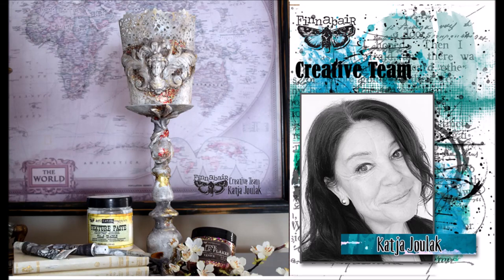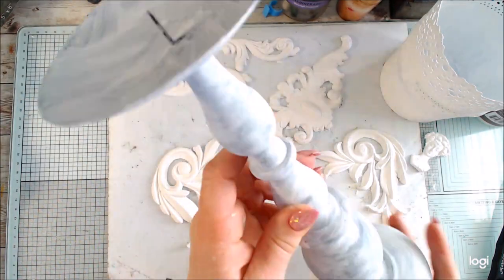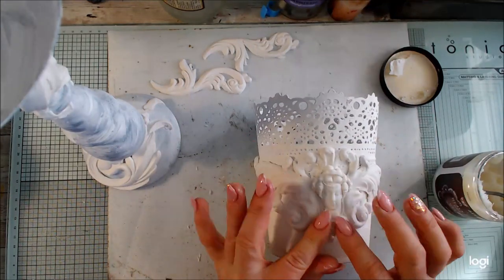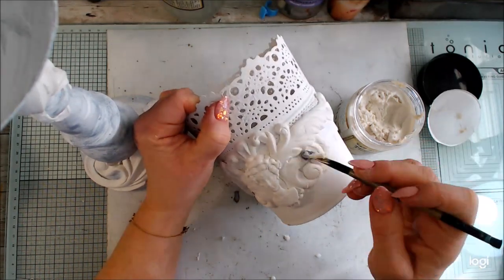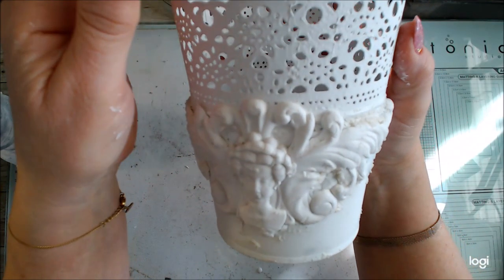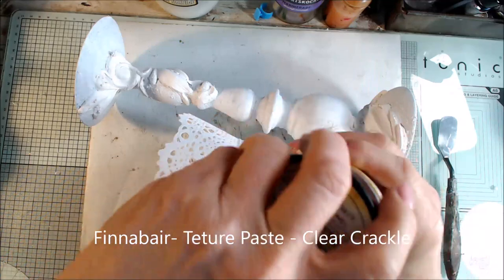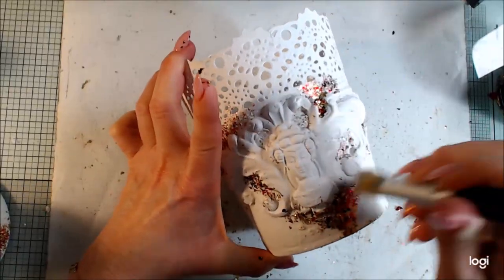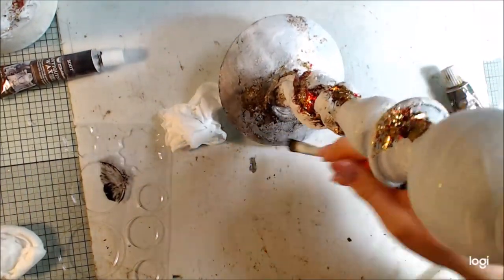Altered Candlestick and a Flower Pot- Mixed Media Home decor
Hello!  Love creating and altering in vintage, grungy mixed media style.
Here is a candlestick and a flowerpot from Ikea. Crackle paste gives lovely crackles and with antique wax, the crackles get even more effect.

**Social media**